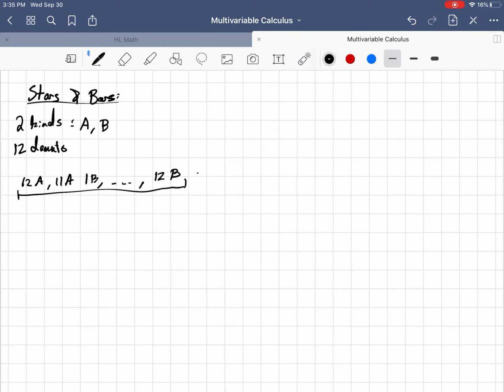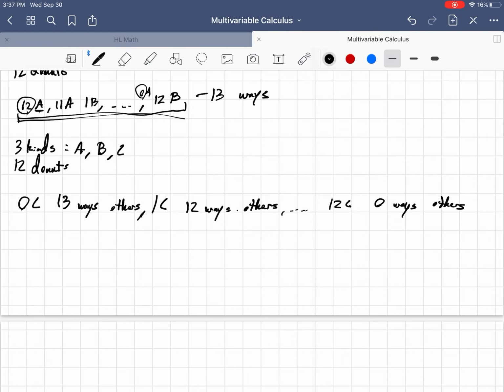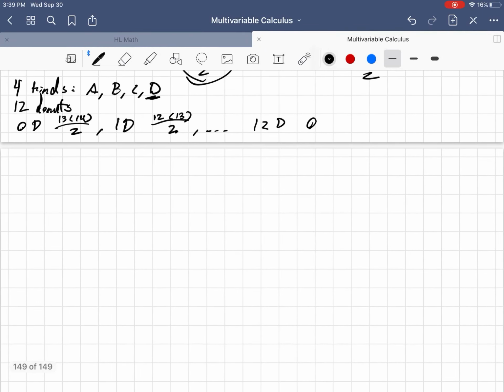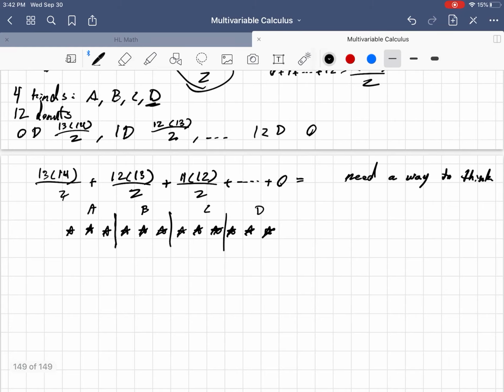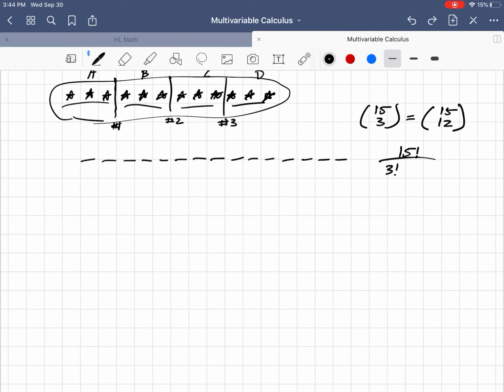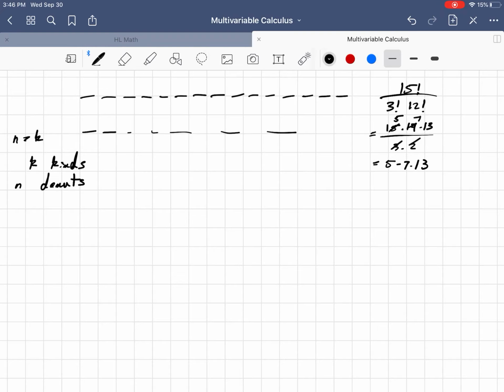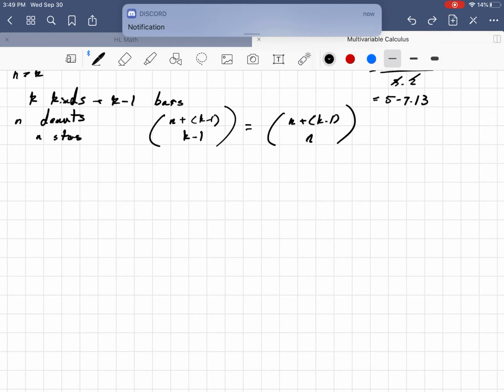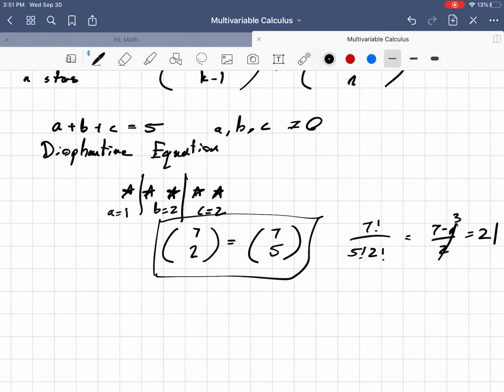The method of stars and bars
This video gives motivation to why we even need stars and bars, what types of problems it’s useful to solve, and gives two examples in the context of donuts and Diophantine equations. Enjoy!